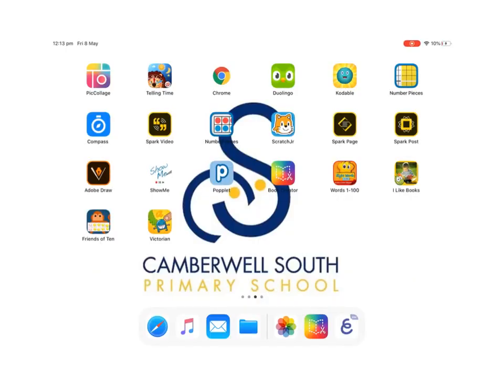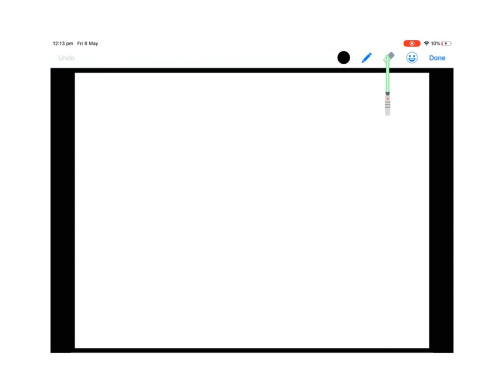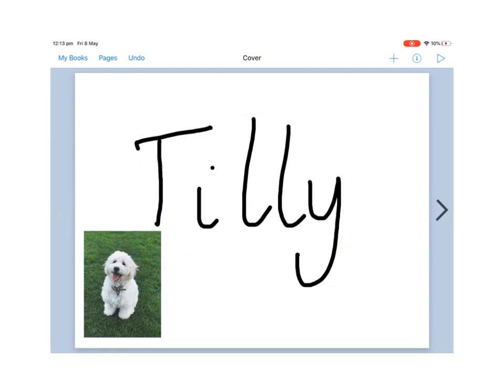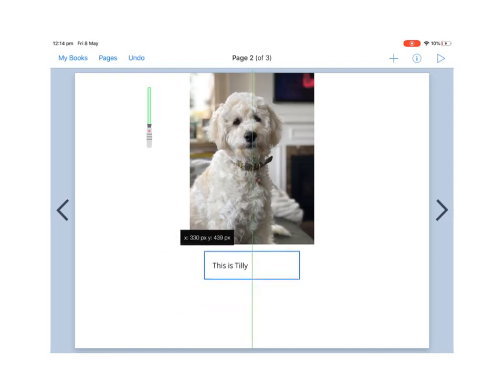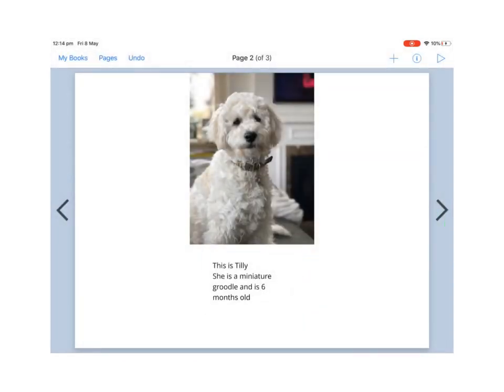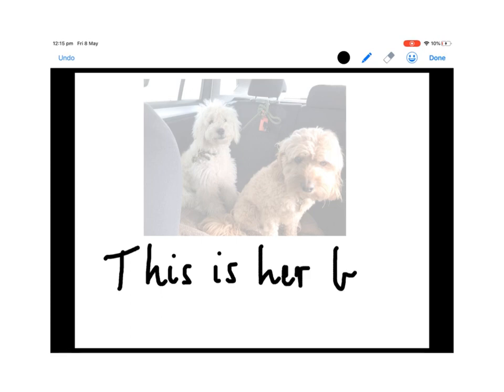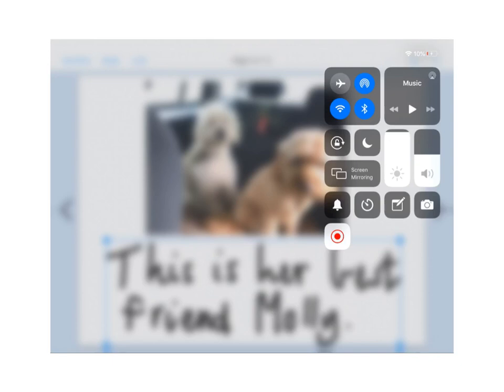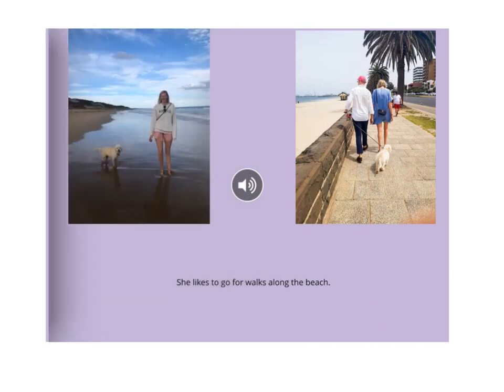how to make a book on book creator